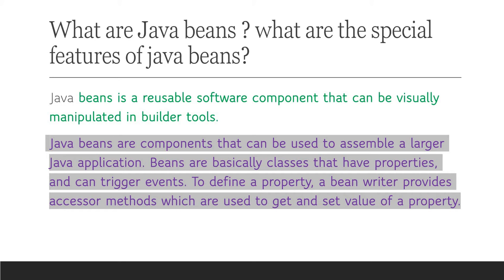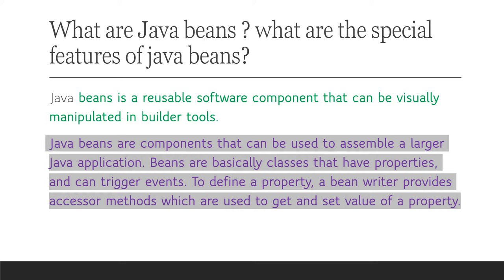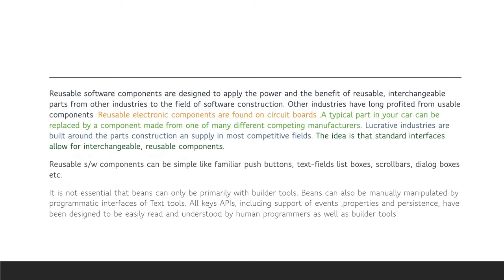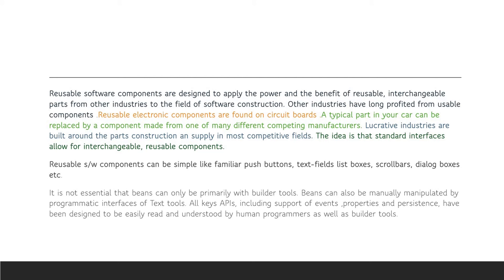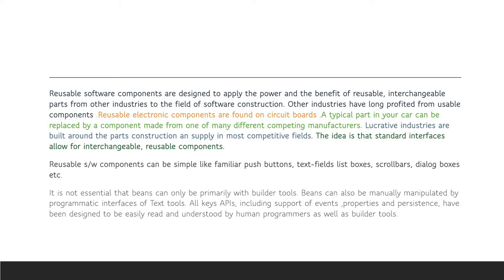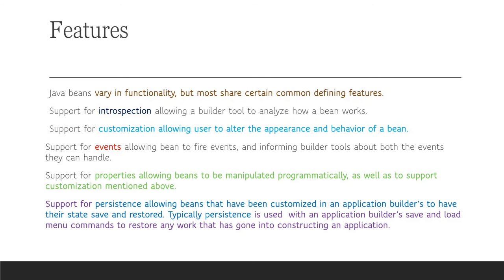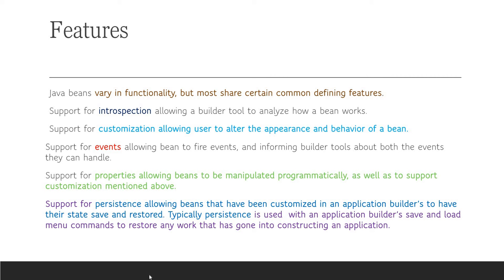Java - JAVA BEANS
JAVA BEANS